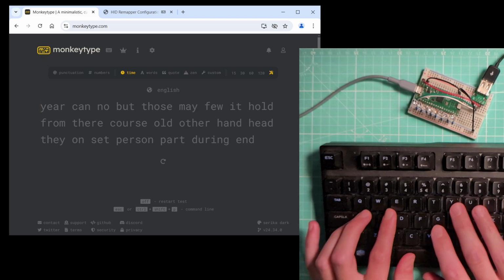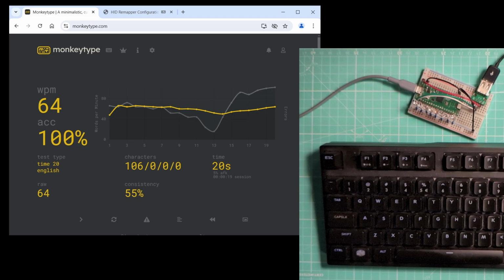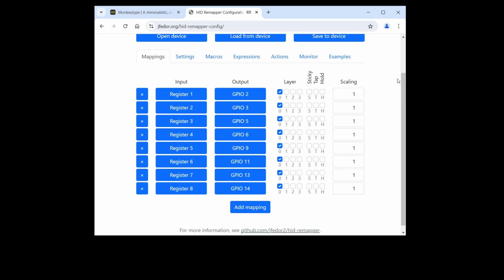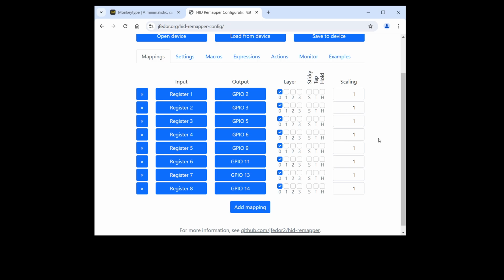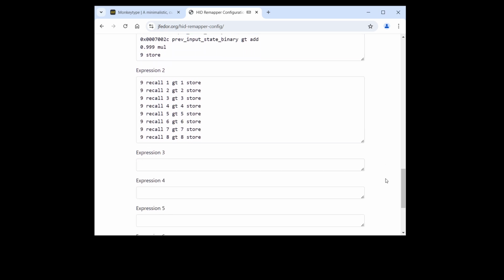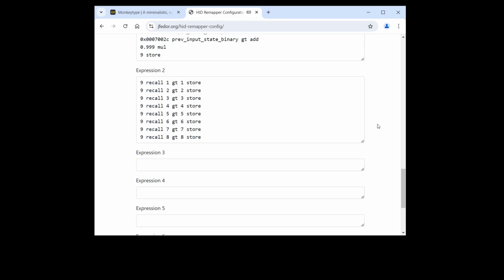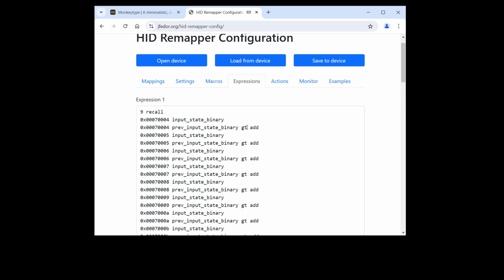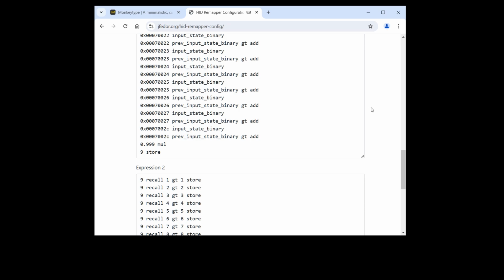WPM meter for your keyboard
This video shows how you can make a WPM meter for your keyboard using an HID Remapper and some LEDs.

HID Remapper is a programmable adapter for USB input devices.